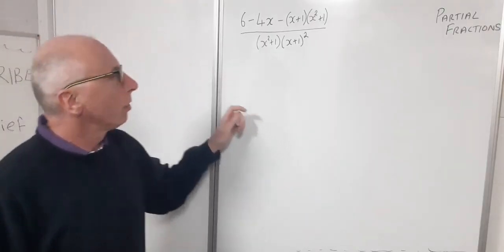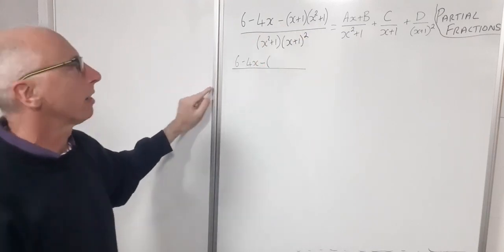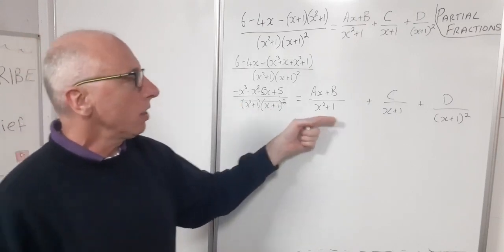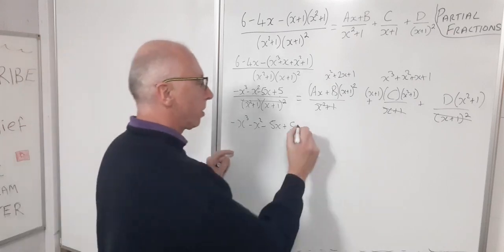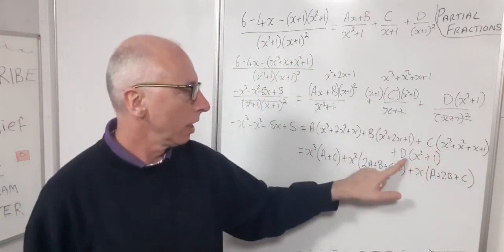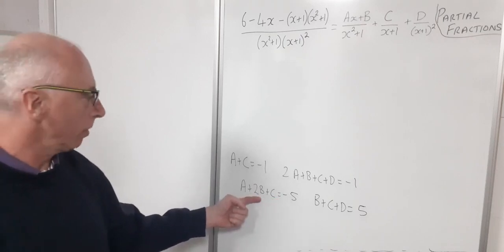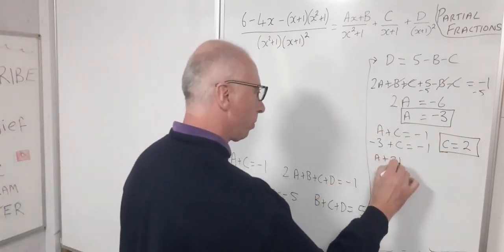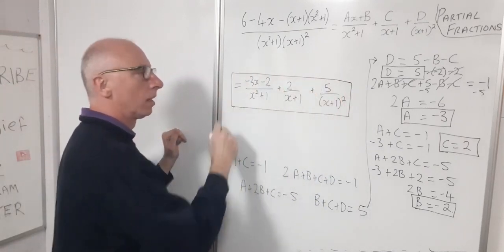Partial Fractions by Corresponding Coefficients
Partial Fraction Decomposition of (6-4x-(x+1)(x^2+1))/((x^2+1)(x+1)^2)
With 2 Quadratics in the denominator but we only need 1 linear term in the building blocks Ax+B , and build the powers for(x+1)^2 with 2 constants C , D . Then a Corresponding co-efficient technique is employed here.
This Partial Fraction question was used for generating an answer to a Laplace Transform 2nd order Liner Differential Equation